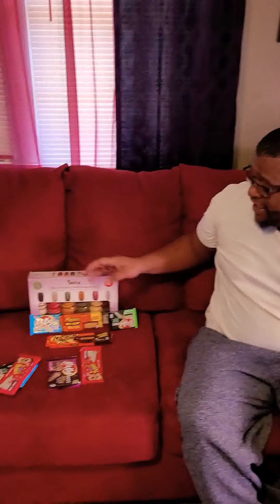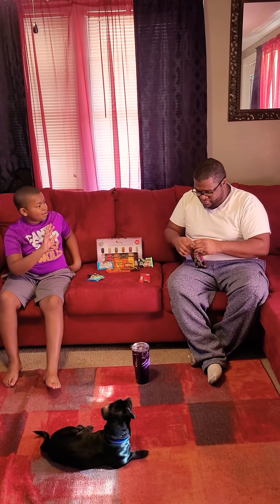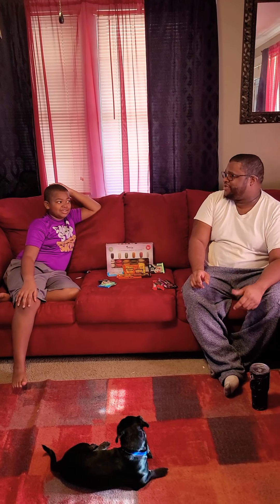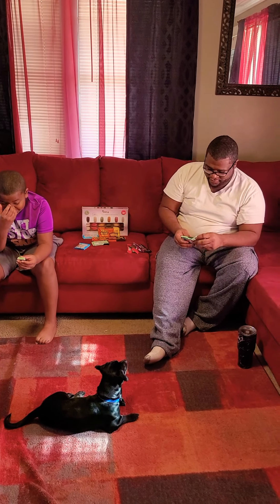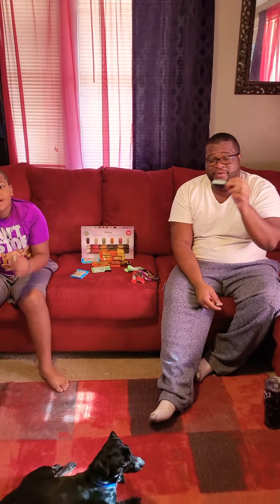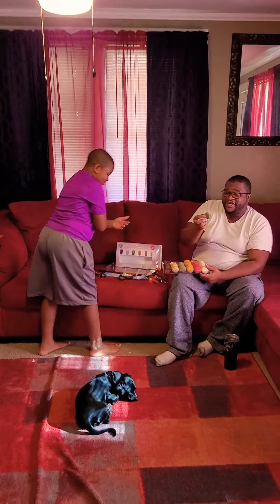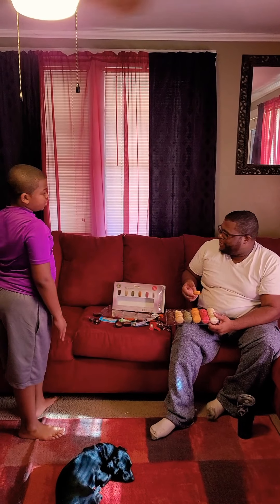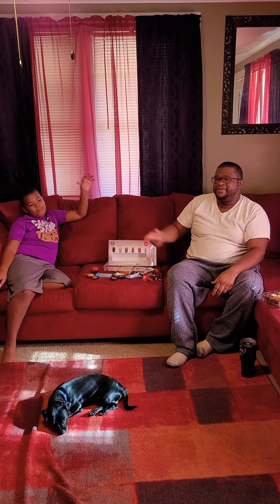Trying Some crazy flavored candies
we were tasting candy